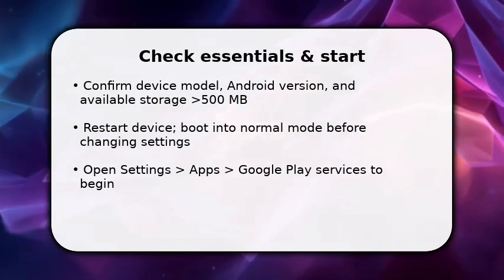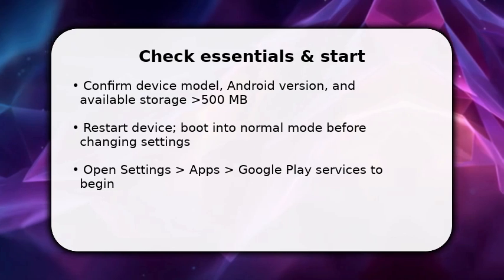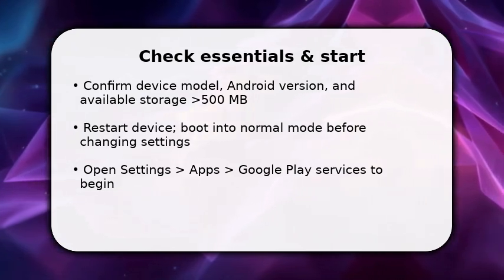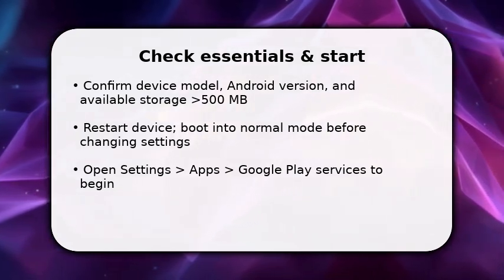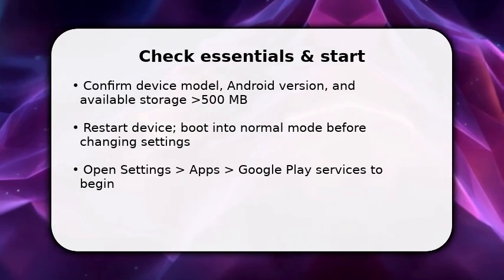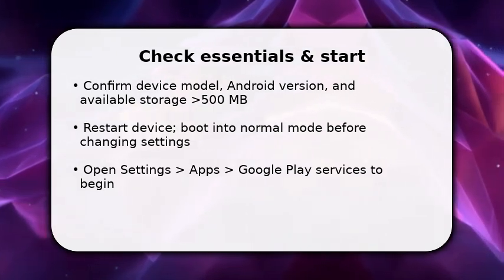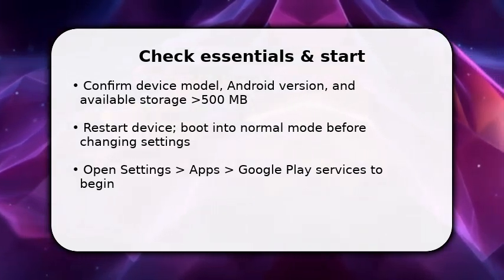How to Fix Google Play Services Has Stopped - Step by Step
How to Fix Google Play Services Has Stopped - Step by Step | 🔒 Surfshark VPN Deal — Stay private and secure. $1.99/mo + 3 Months Free ▸

Learn how to troubleshoot and fix the 'Google Play Services has stopped' error on your Android device with our comprehensive guide. Step by step instructions will help you resolve common issues, ensthy update problems, or conflicts within Google services.

fix google play services, google play services not working, stop playing service android fix, troubleshoot gplayservices error, update problem with google play services,